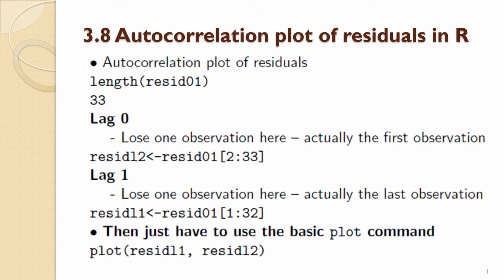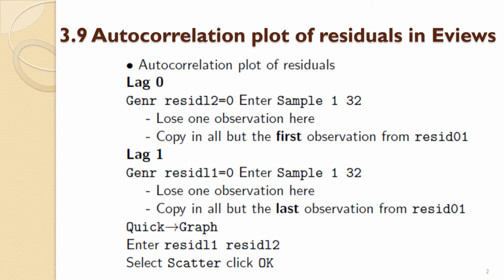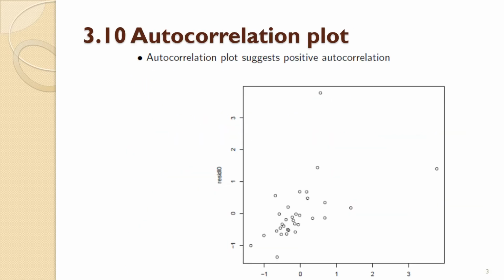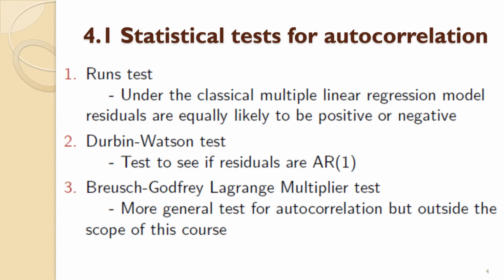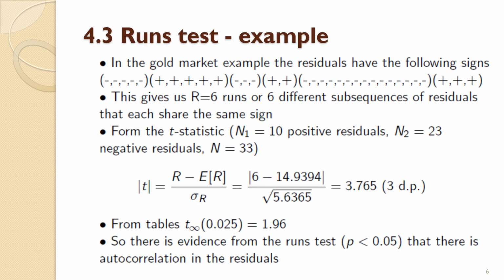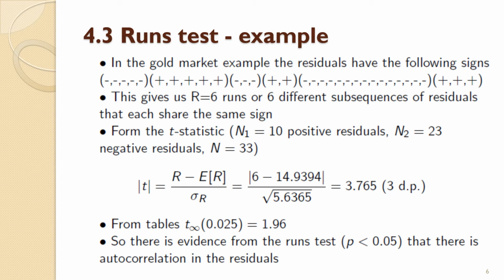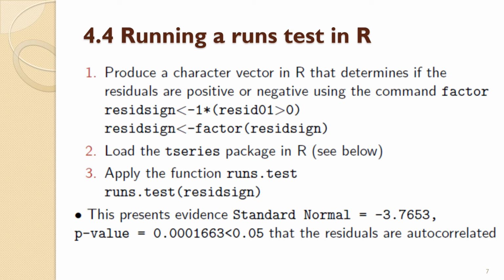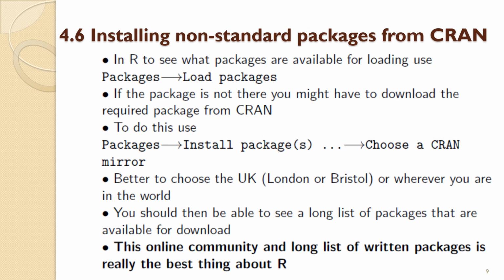Lecture5PartIII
Part III of Lecture 5 in a lecture course in Quantitative Methods in Finance